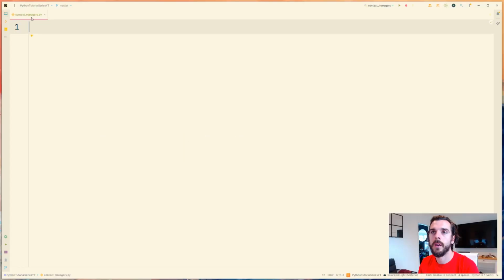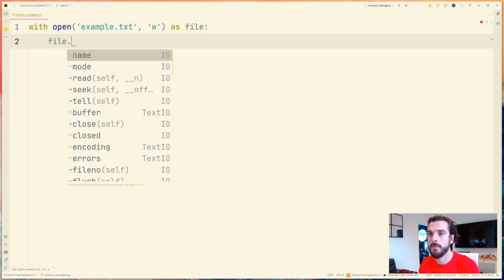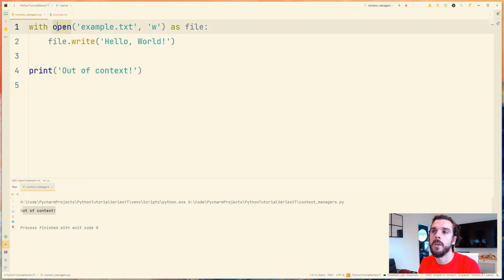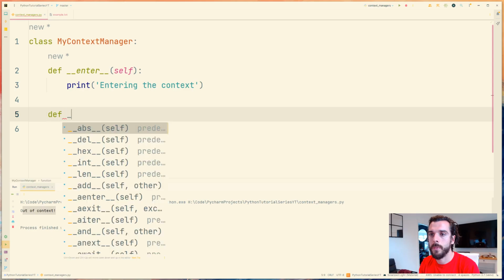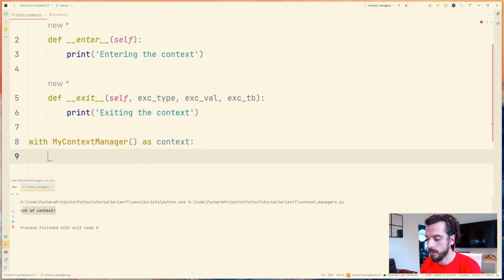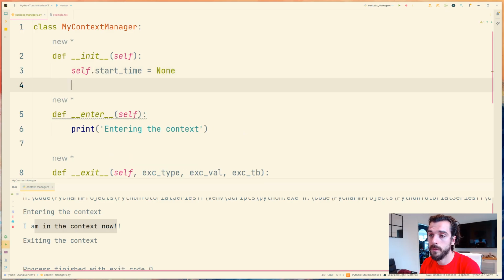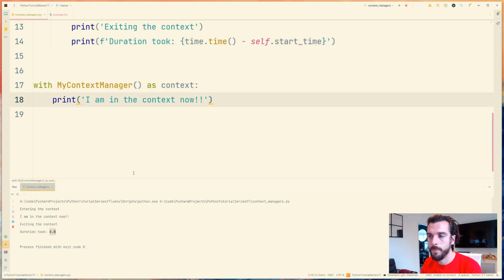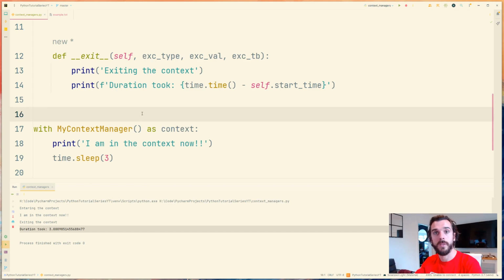Python Context Manager | Python Tutorial for Begineers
Hey everyone!

In this video, we go over Python context managers and everything you need to know about using and creating them.

### 📚Recommended Books 📚###

1. Crack The Coding Interview
2. Grokking Algorithms
3. Clean Code
4. Show Your Work!

### 👨🏻‍💻 Social Media 👨🏻‍💻###

### 💻My Gear 💻###

Image: Flaticon.com